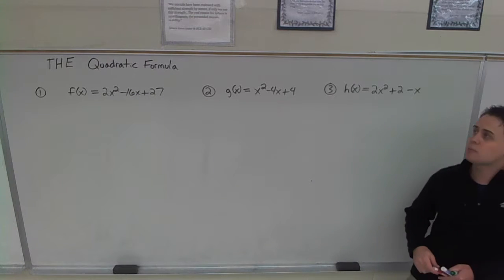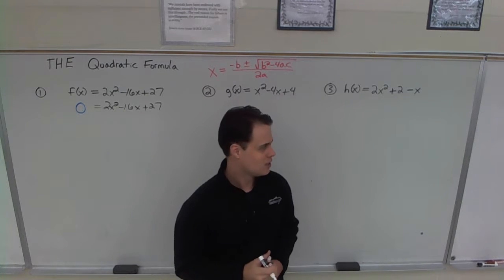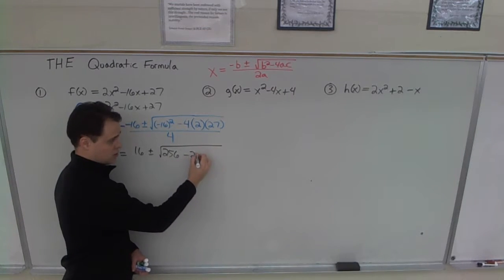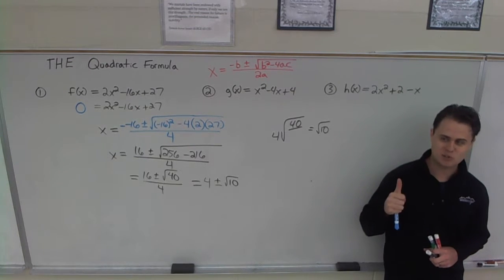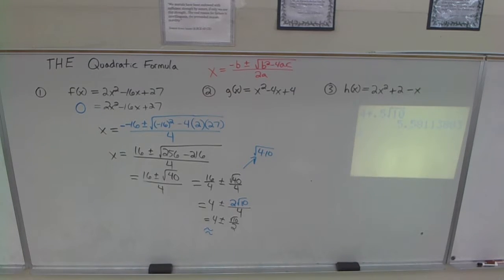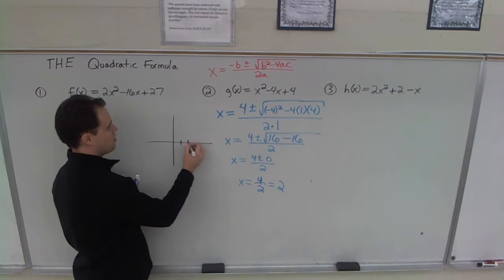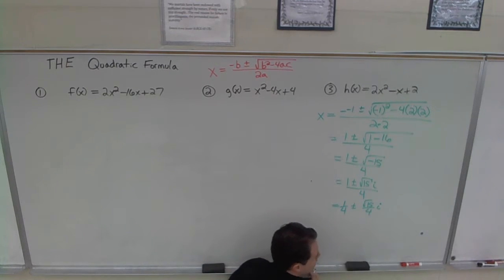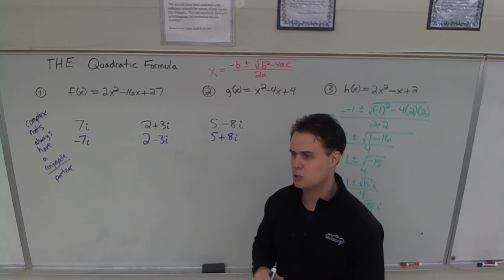Alg2 5 5 2 and 5 6 1 2016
Quadratic Formula reviewed from Algebra 1. Discussion of types of roots and complex conjugates in brief.